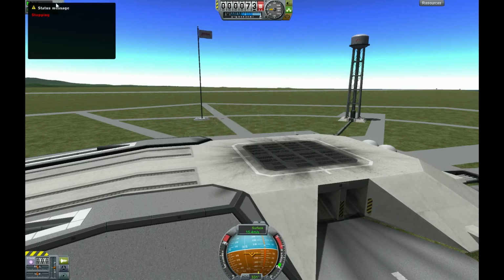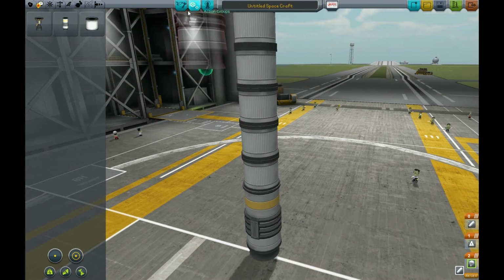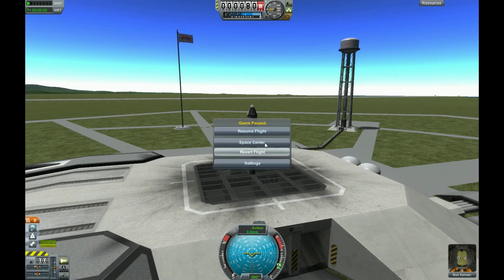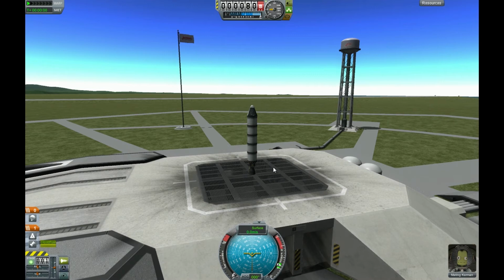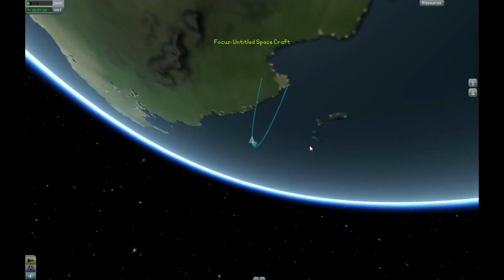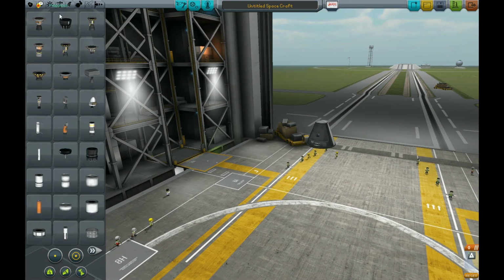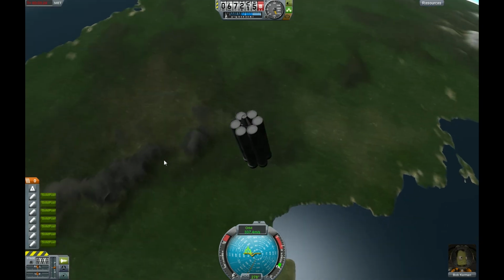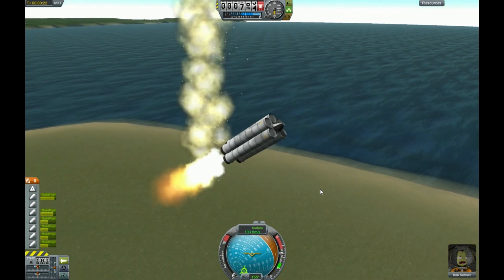NOOB!!! Plays Kerbal Space Program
Noob Plays Kerbal Space Program for the first time. Who knows what's going through his mind.